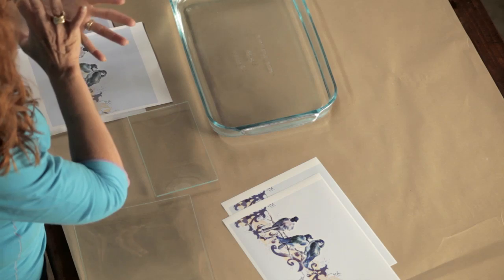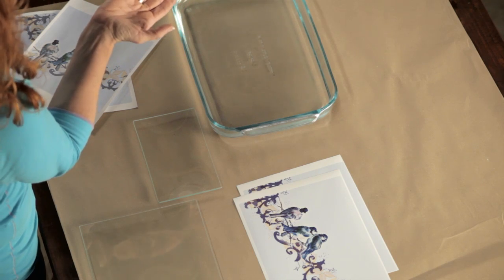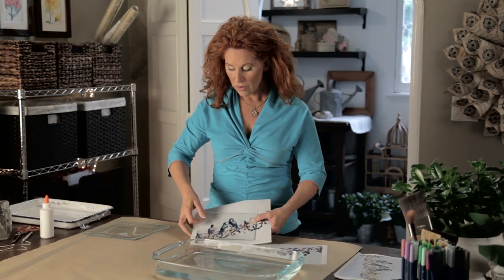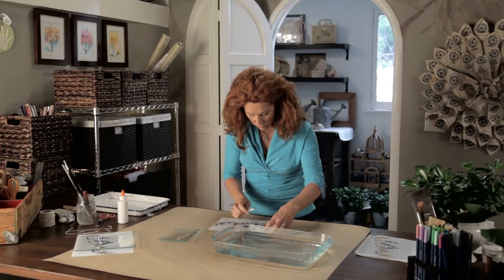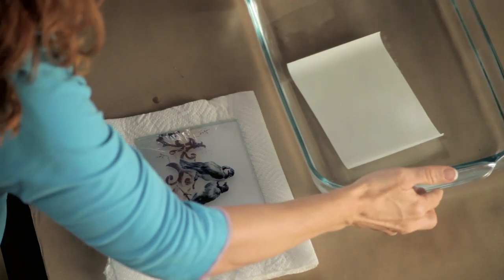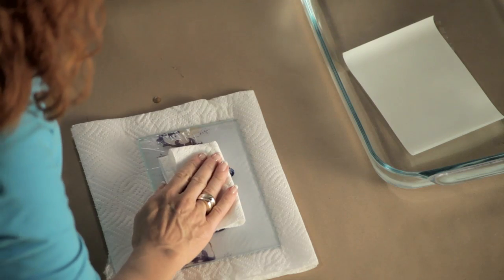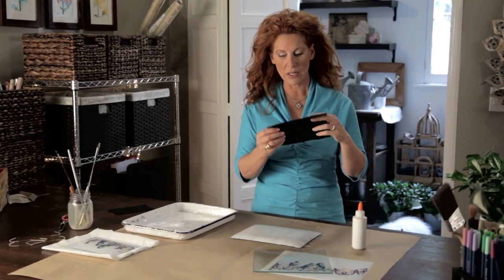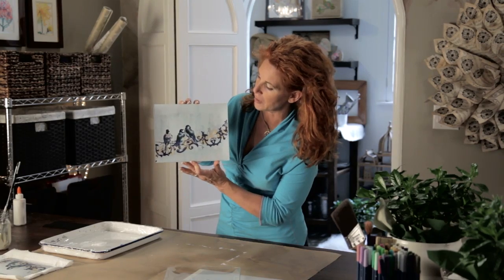Make This Decorative Plate • Easy • Pretty • Free Design